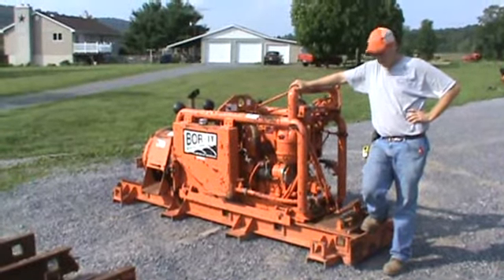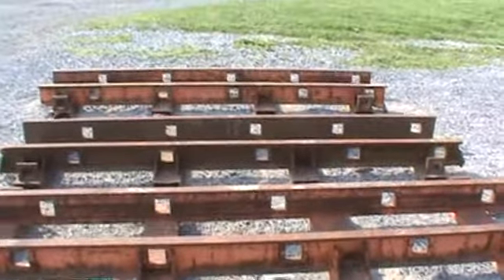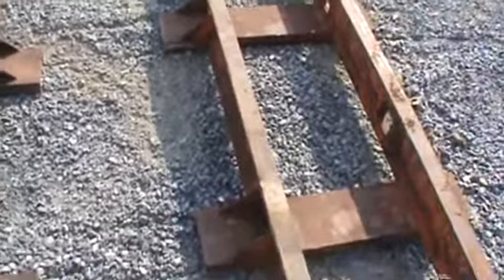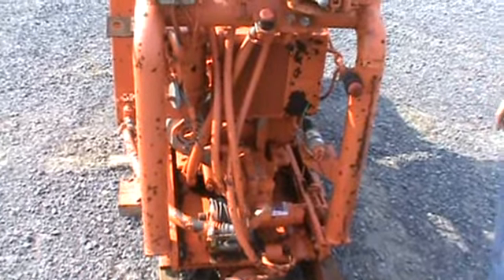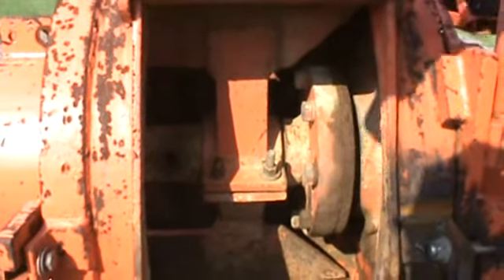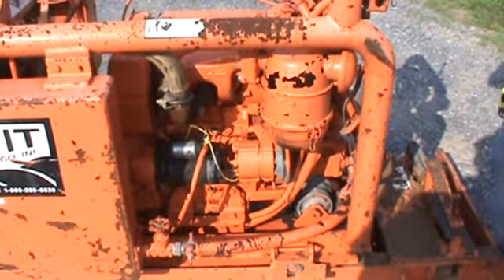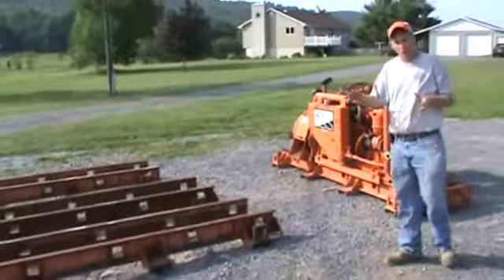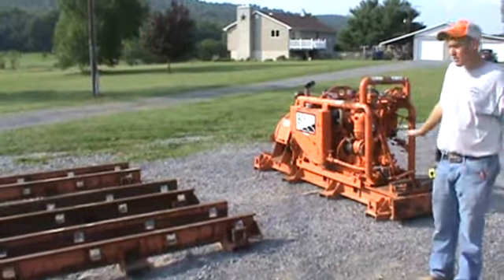Bor-it Model 24 Underground Horizontal Boring Unit With Track For Sale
Bor-it Model 24 Underground Horizontal Boring Unit With Track For Sale VM Diesel For Sale Call Mark Or Nick (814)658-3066